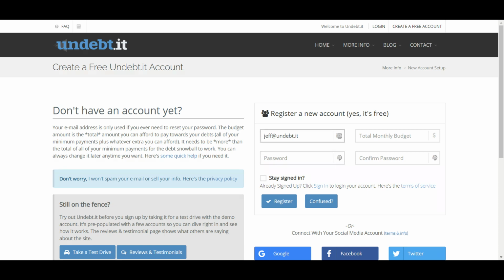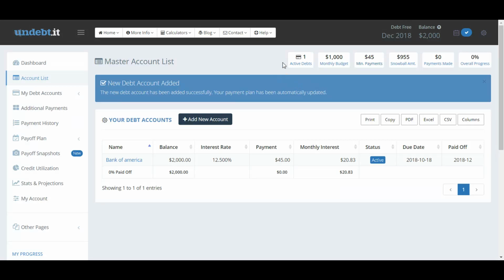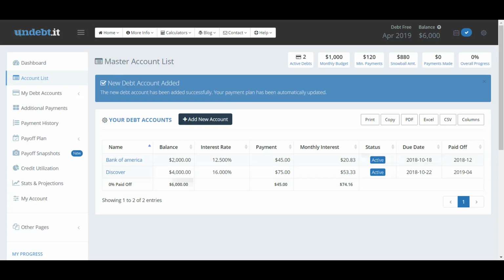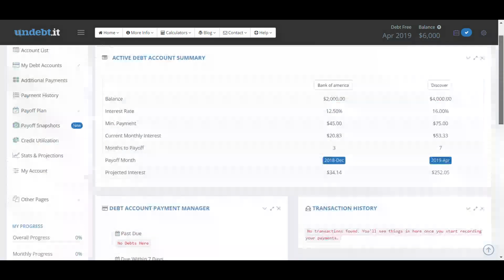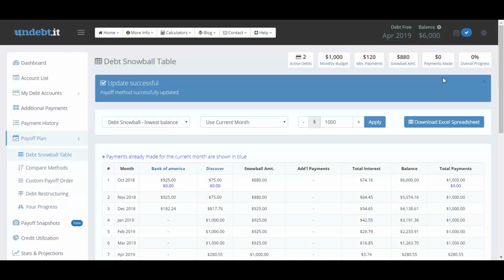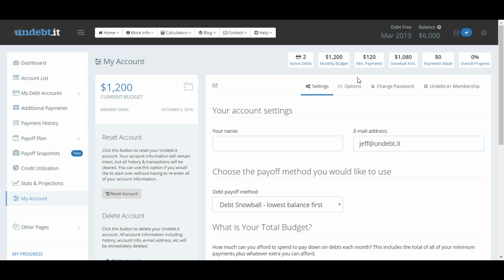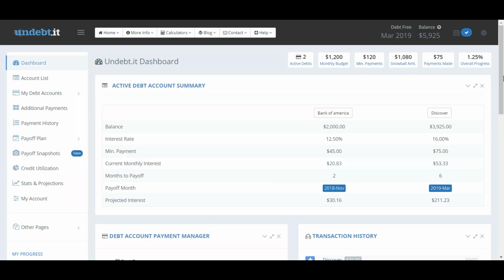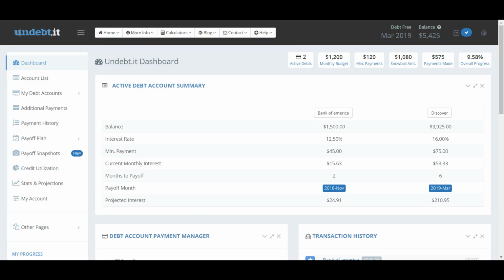Getting started with Undebt.it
This video is a walk through of the entire process of getting started with a free Undebt.it account. Steps include creating a new account and adding your debt account info. Also learn how to adjust your budget, change debt payoff methods and record your first debt payments.